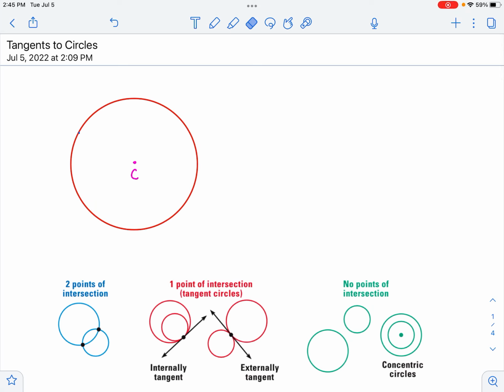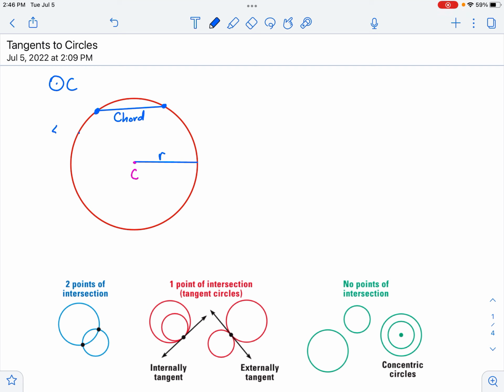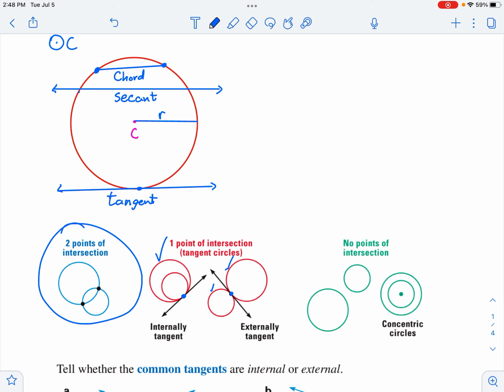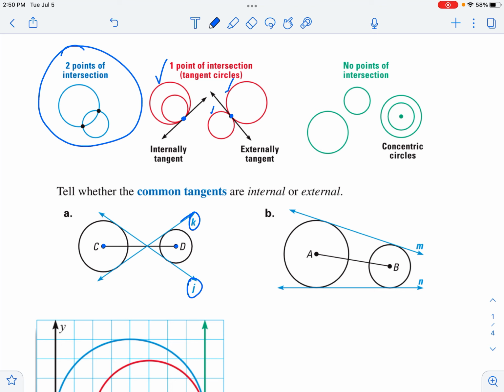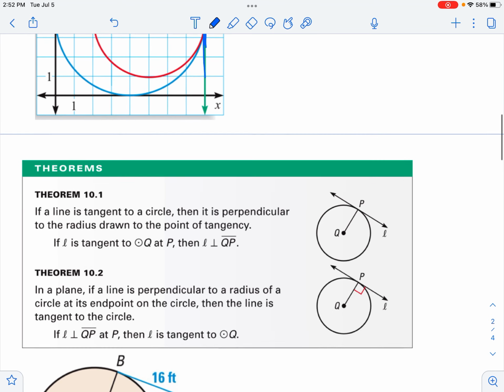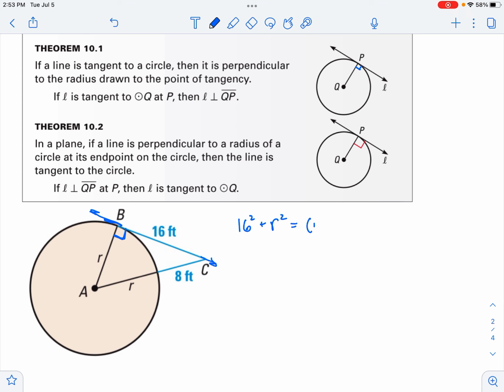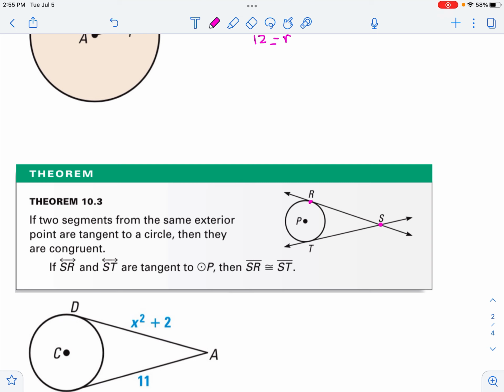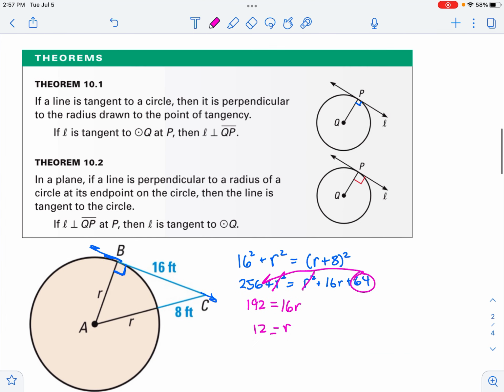Tangents to Circles